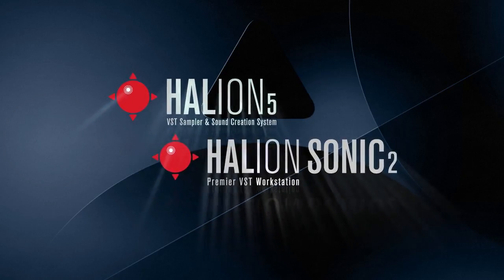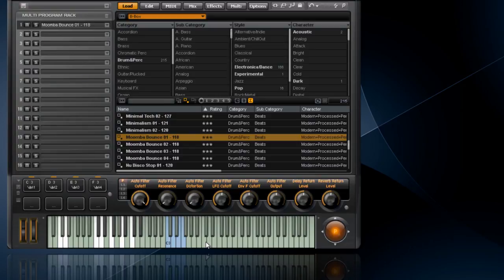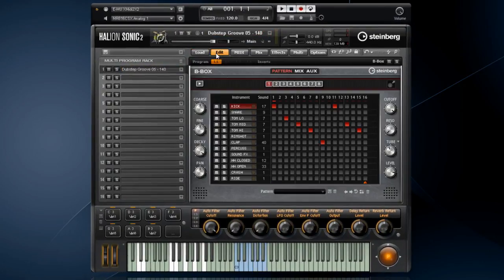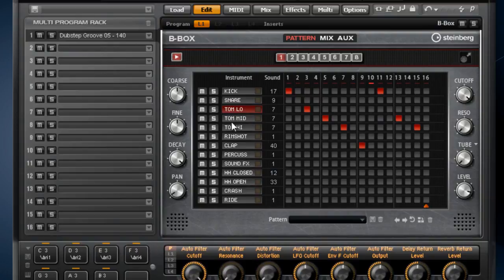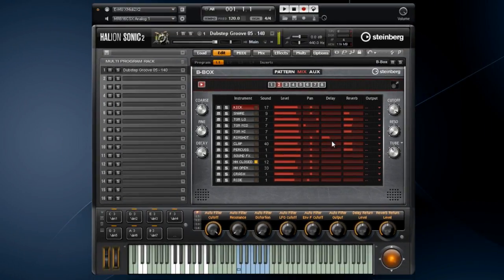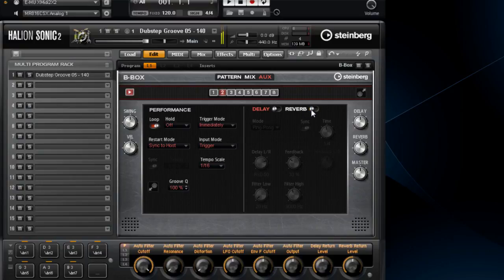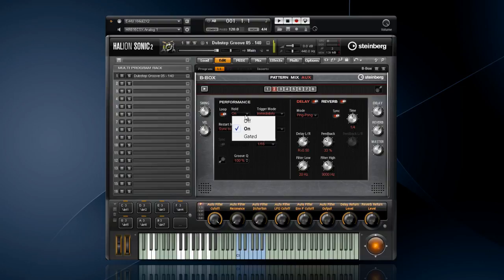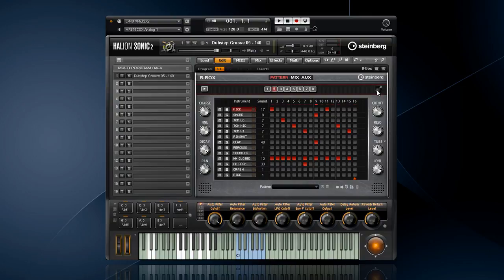HALion Sonic 2 & HALion 5: Introducing B-Box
B-Box is a classic step sequencer for beats and drum tracks: 16 steps, each with velocity control, and 13 instruments provide the tools for quick and easy beat production, while the integrated mixing section lets you tweak your sounds to perfection. Over 200 groove presets each with 5 patterns provide plenty of fodder should you need some inspiration. Individual outputs for the instruments give you plenty of routing options into your host application. B-Box also offers integrated effects in the form of reverb and delay, while Drag and Drop of MIDI files allows easy transfer of patterns to Cubase.